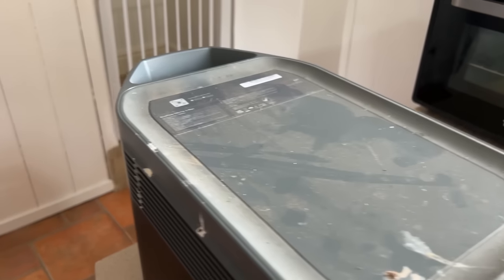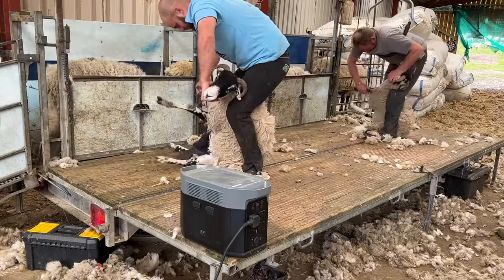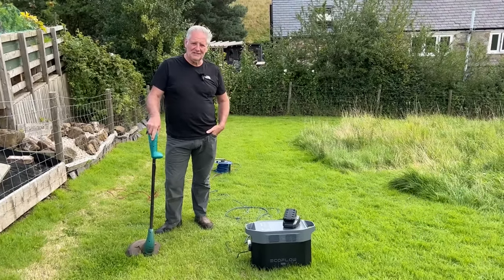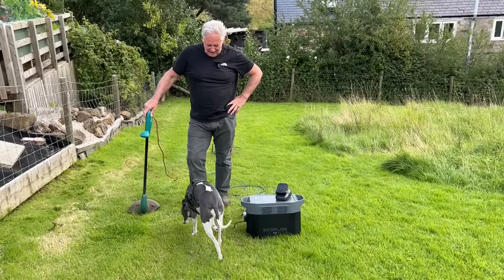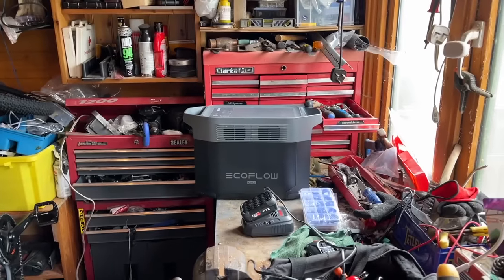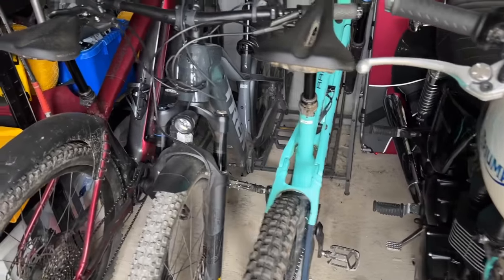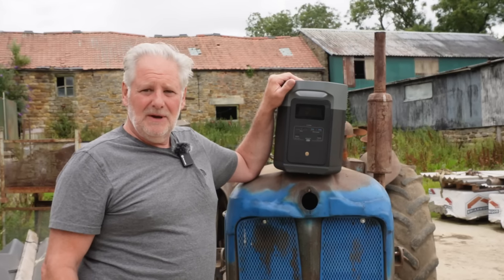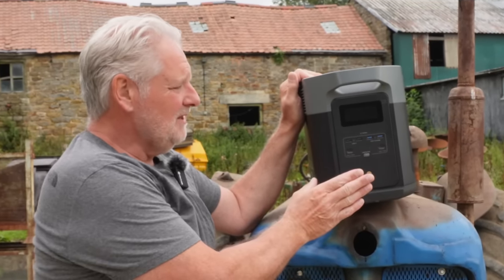Ecoflow Power On The Farm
This video is about using solar power from a Ecoflow Delta 2 Max on the farm.

EcoFlow Amazon

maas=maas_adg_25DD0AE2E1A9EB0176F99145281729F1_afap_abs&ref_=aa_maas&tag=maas